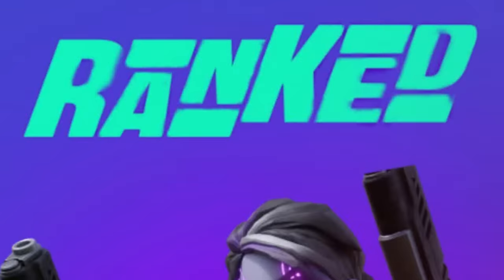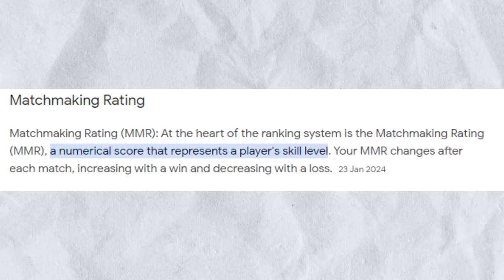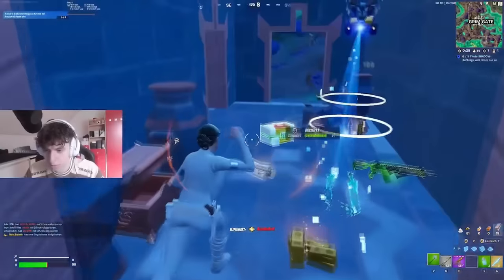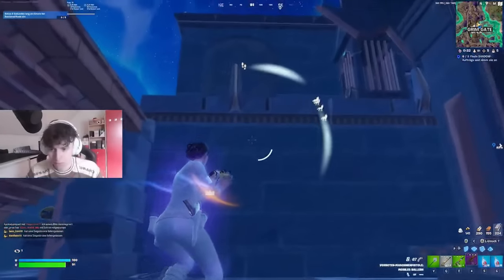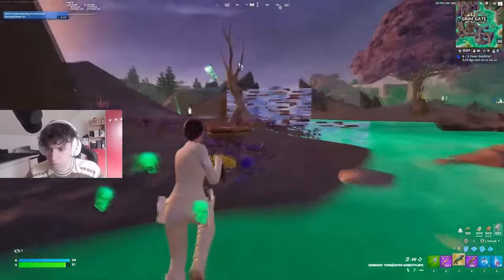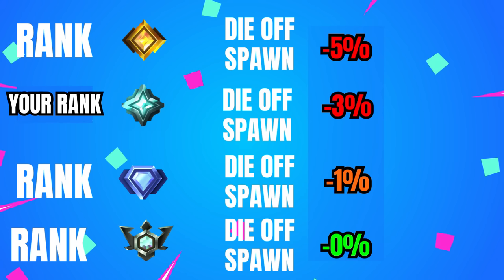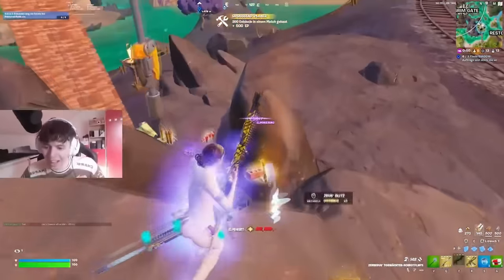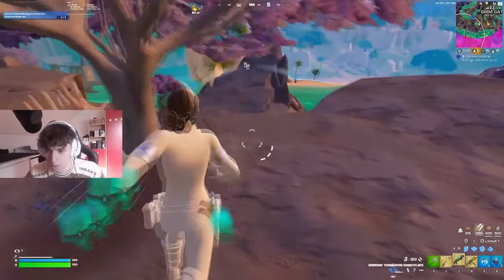How The Fortnite Ranked System Actually Works!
I tell you the 5 step formula breaking down exactly how the ranked system works I go over everything from how you truly gain points and how you lose them and leak all the secrets Epic Games do not want you to know for chapter 5 season 2!

LAST VIDEO! ➡️ How To QUALIFY To Solo Victory Cup Finals!

If you want to further support me use code: ''Taven'' In the Fortnite item shop as it helps me out more than you can imagine!!

0:00 Intro
0:27 1. Losing Points
1:50 Consistency Bonus (How It Works)
2:52 Rank Of The Player That Kills You
3:35 2. Kill Points
4:00 What The Changed In Higher Ranks
4:20 Rank Of The Other Player You Kill
5:03 Killing Players Later On (How It Works)
6:09 What Happens When Your Kill Is Stolen
6:45 Why You Can't Camp To Unreal Rank (Anymore)
8:02 3. Placement Points
8:30 Why You Feel Like You Gain 0 Points For Placement
9:25 4. Objectives
10:15 Estimated Points For Objectives
10:28 5. Consistency
10:33 Epic Games EXPECT You To Place Top 10
11:25 What To Do When You Struggle To Gain Points